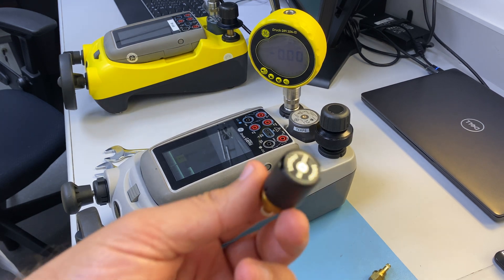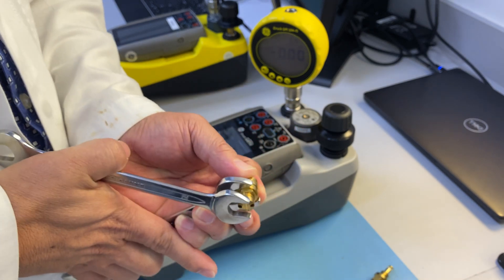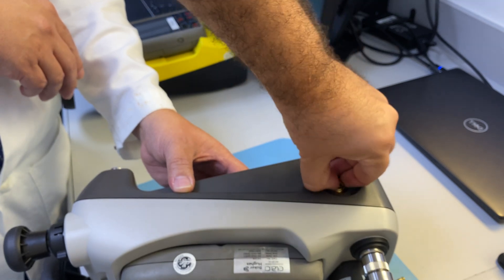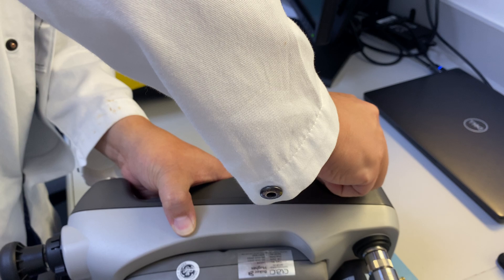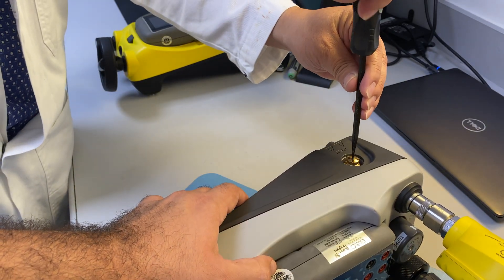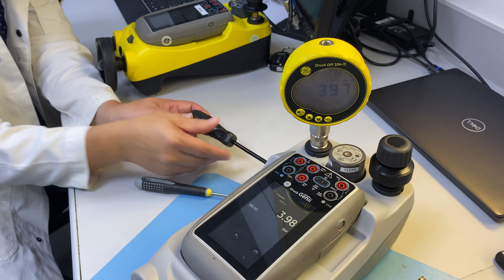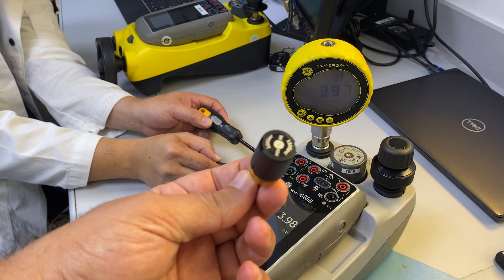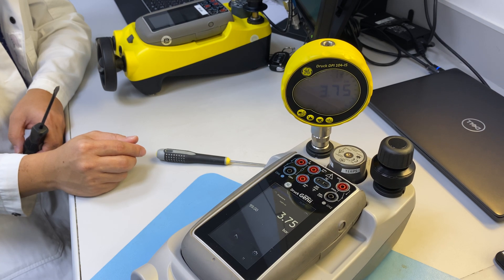Adjusting Druck Pressure Relief Valves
This video shows how to adjust the pressure relief valves, which is supplied as an accessory with Druck pressure calibrators DPI 611/ 612 Or PV62X pressure stations.